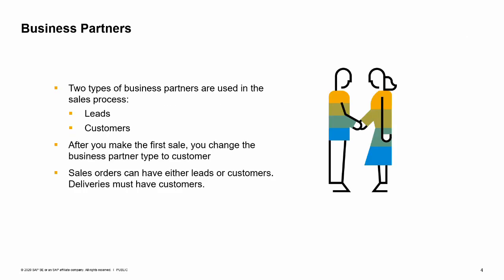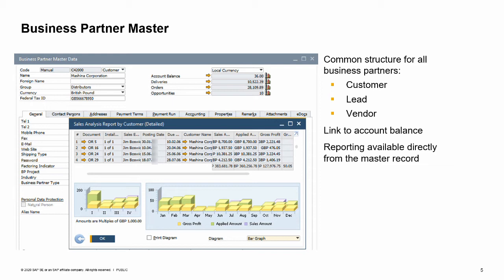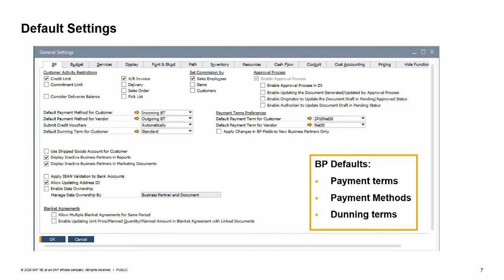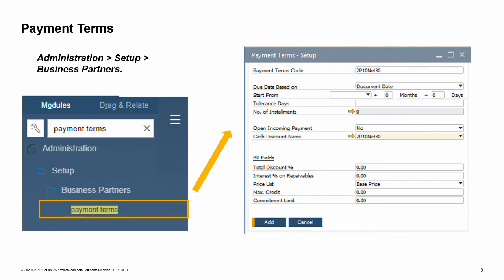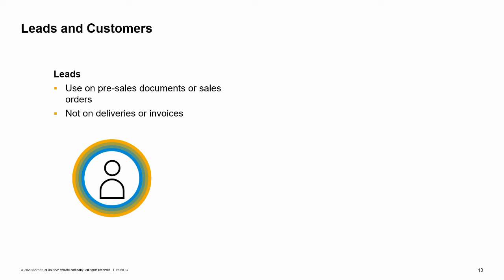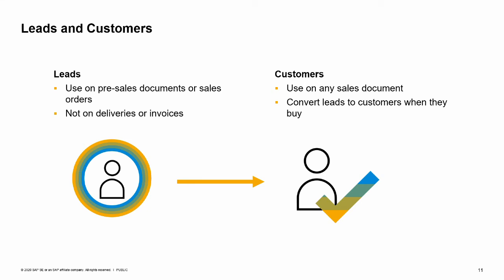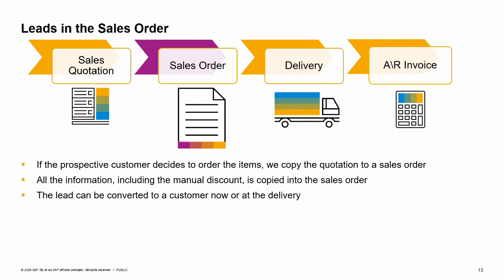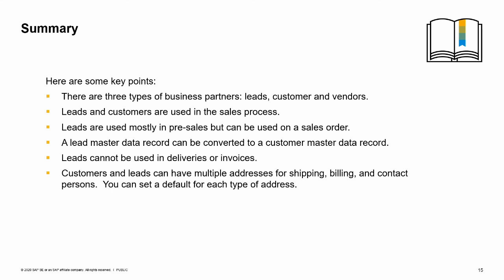SAP Business One Version 10.0 - Customer and Customer Groups Training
In this topic, we will define a new customer group and a new customer belonging to this group.  We will create a lead and then convert the lead into a customer.
Summary:
There are three types of business partners: leads, customer and vendors. Leads and customers are used in the sales process.  Vendors are used in purchasing.
Leads are used mostly in pre-sales, but can be used on a sales order.
A lead master data record can be converted to a customer master data record.
Leads cannot be used in deliveries or invoices.  A customer must be used on documents with a possible accounting impact.
Customers and leads can have multiple addresses for shipping, billing, and contact persons. You can set a default for each type of address.